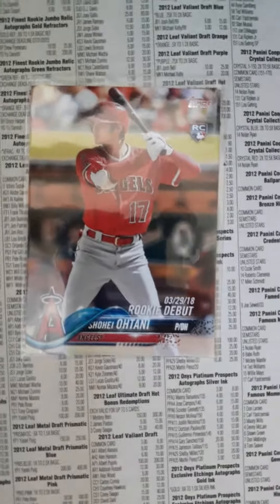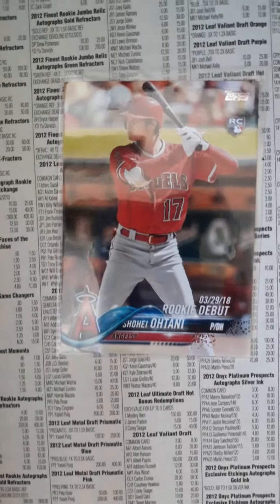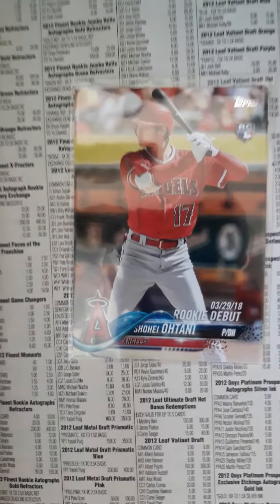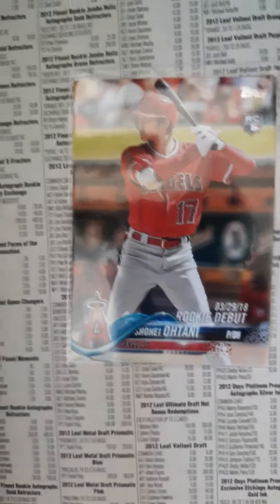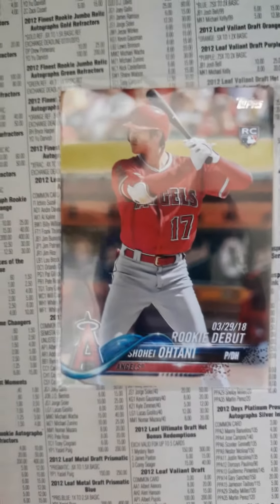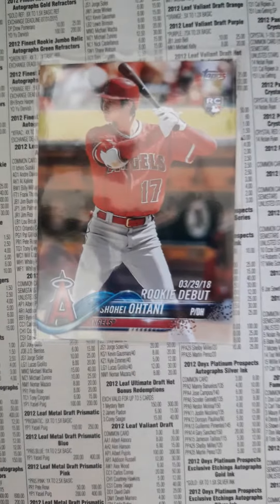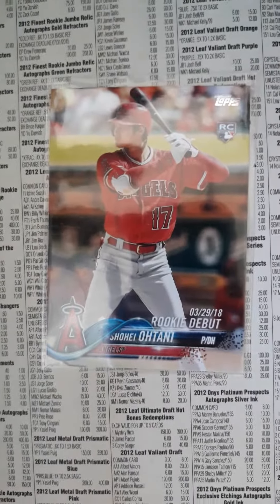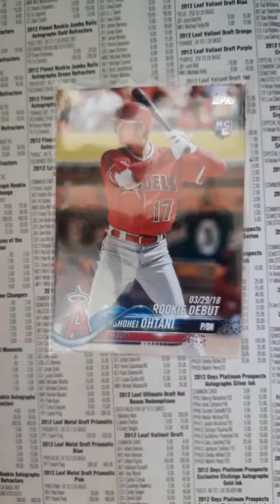Shohei Ohtani Rookie Debut Card Pulled